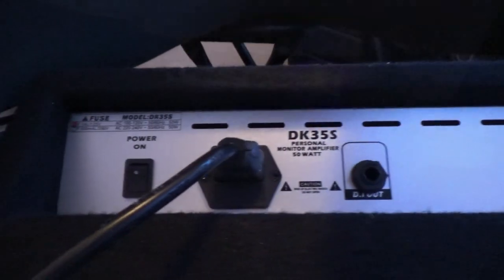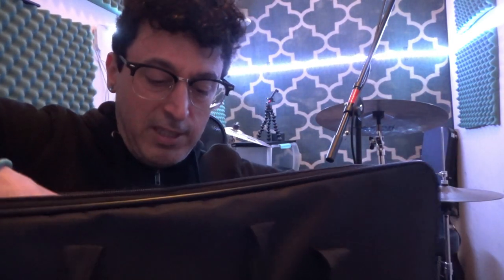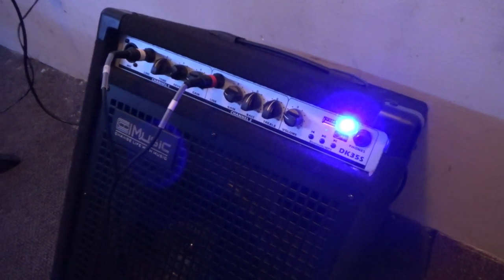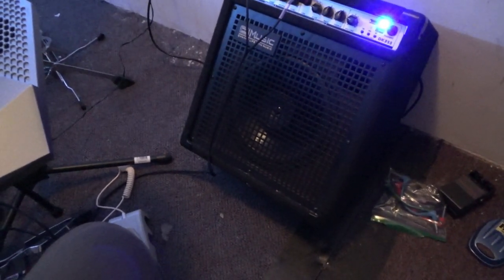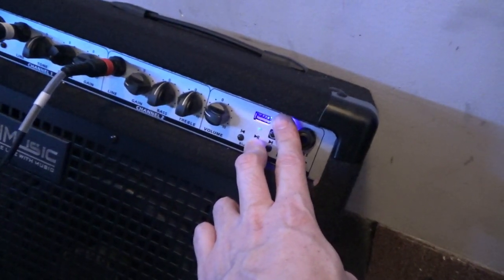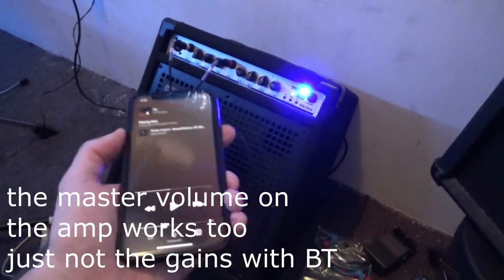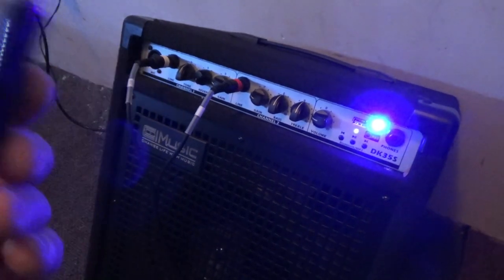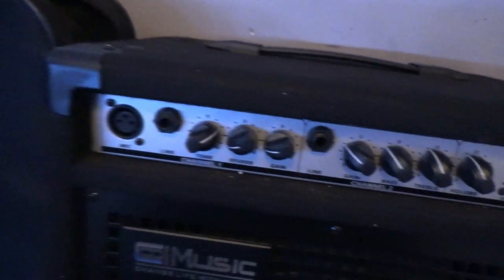Coolmusic DK35S Electronic Drum Amplifier / Personal PA Review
I picked up this amp last Summer but it took me a really long time to make a video about it because I didn't have anywhere to set it up until now.
Overall it's a very loud and clear nice sounding amp. It has 2 channels, 1 XLR input, two 1/4" line inputs, Bluetooth in, as well as a USB recording function. Follow Demonic Sweaters on Spotify or on Apple Music